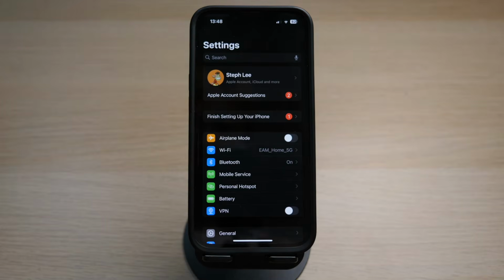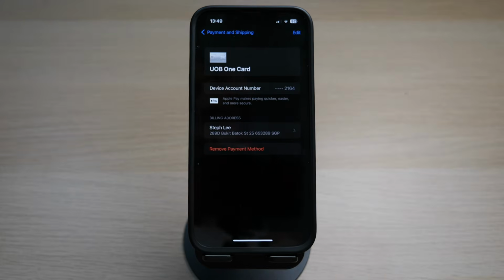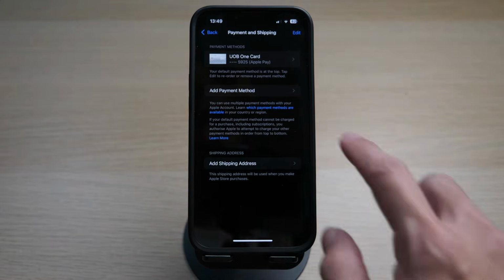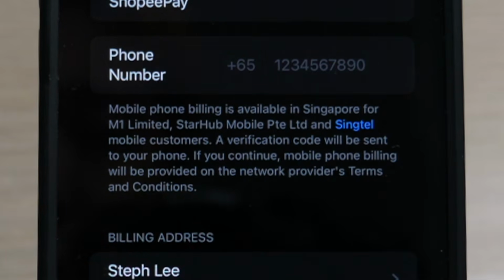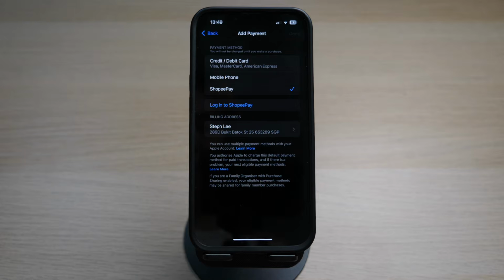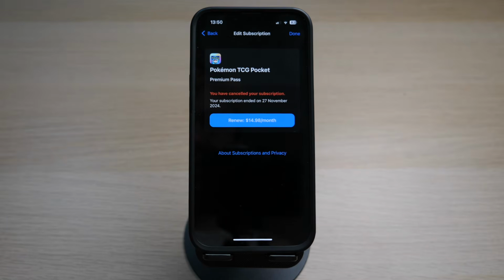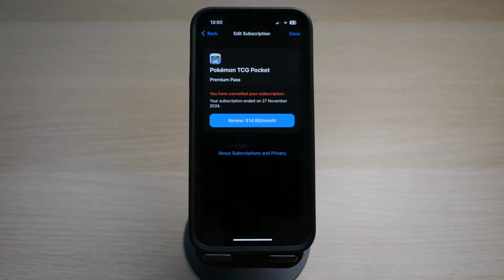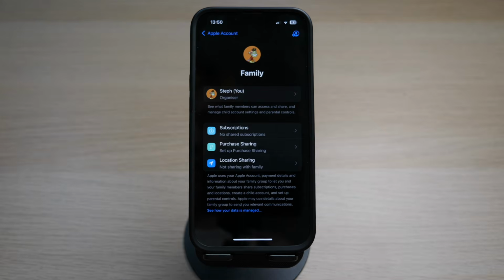How to Fix There’s a Billing Problem with a Previous Purchase on your iPhone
In today’s video I will show you how to fix this Billing Problem on your iPhone!

HELP ME GROW MY CHANNEL
1. Click the “Thumbs Up”  LIKE button
3. Leave a comment or Question so I know how I can help
4. Share the video with others